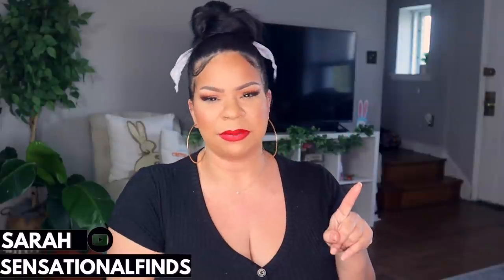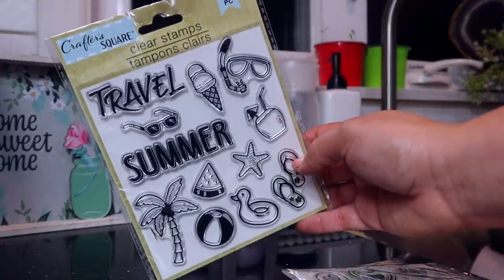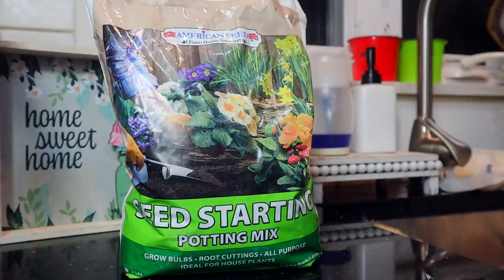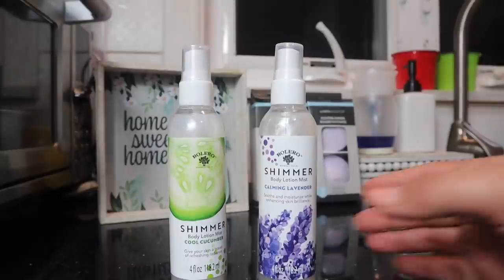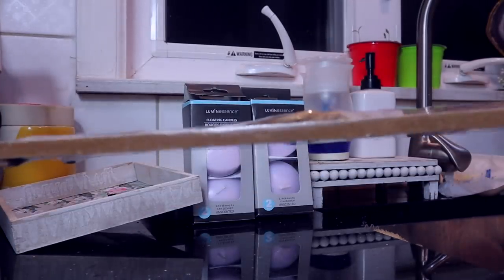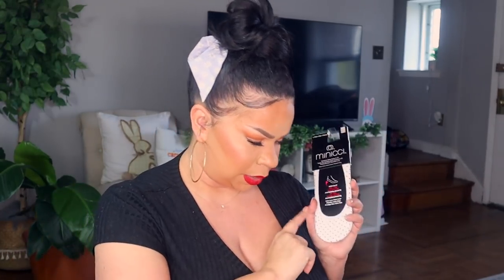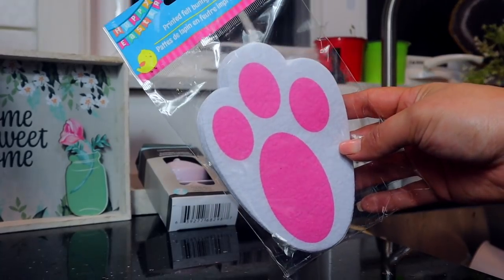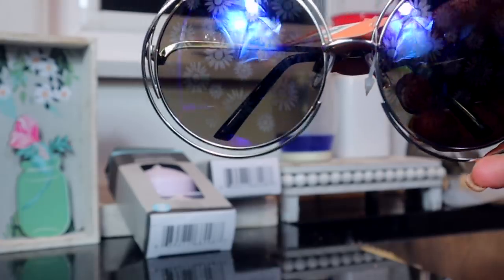DOLLAR TREE HAUL | High-End Dollar Store Finds You NEED To BUY FAST!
New Dollar Tree Haul! Here's what's new at Dollar Tree for April 2022! Watch this before you go back to Dollar Tree to score big! Join Sarah from @SensationalFinds as she shares her newest Dollar Tree Haul this week!

Ends April 21,2022
The winner will be notified in the comments of this video

💖Timestamps:
0:00 Intro
0:39 Fav Find
1:12 Trying Finds
3:13 DT DIY